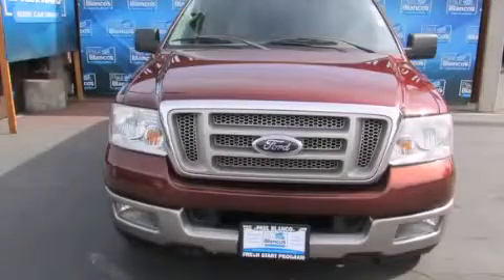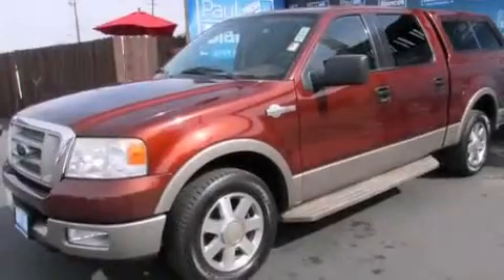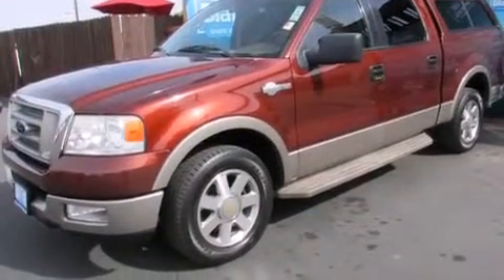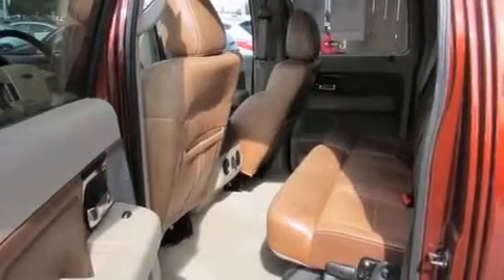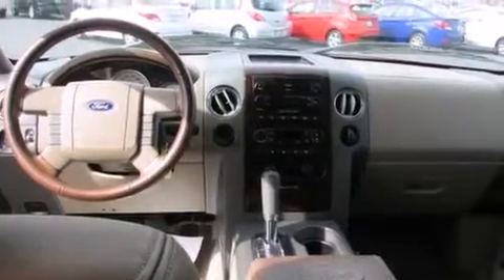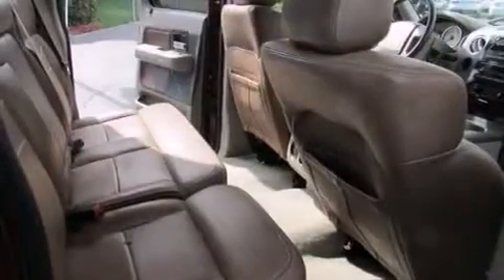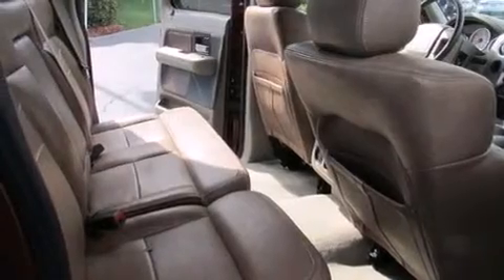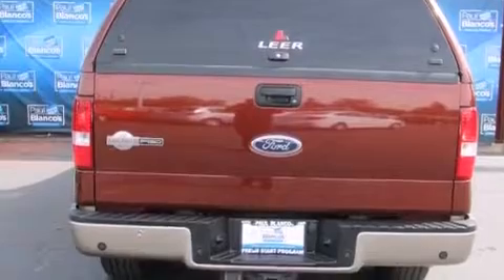2005 Ford F150 SuperCrew Roseville CA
We have been honored to serve the Sacramento CA area , we promise that your experience at our dealership will exceed your expectations ! Year : 2005 Make : Ford Model : F150 SuperCrew Engine : v8 5.4 liter Trans . : automatic Exterior : brown Paul Blanco Fulton Ave Sacramento , CA 95825 EZ AUTO SOLUTIONS We take the stress out of buying or leasing a new car or truck . We get your auto at the right price - quickly and conveniently . We have built our business to be known as your representative in the car buying or leasing experience and we stake our reputation on it . How do we do this ? By having our Fresh Start Program , which offers great cars with low down payments regardless of your past credit situation . 2005 Ford F150 SuperCrew Sacramento CA